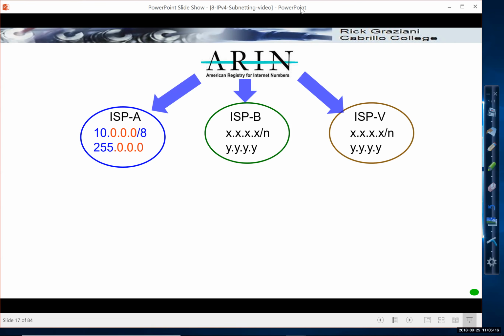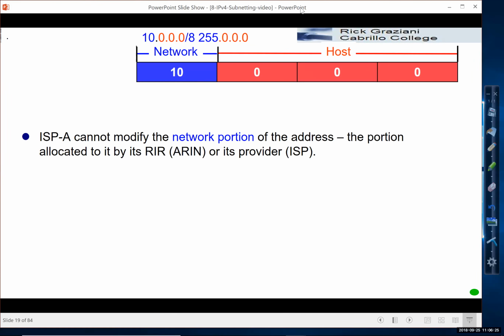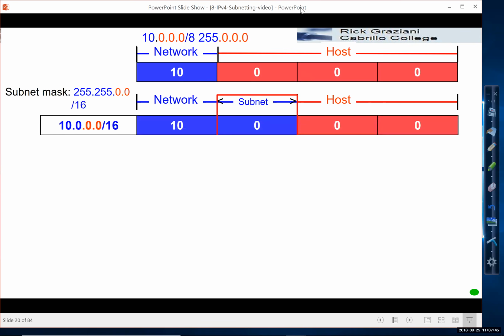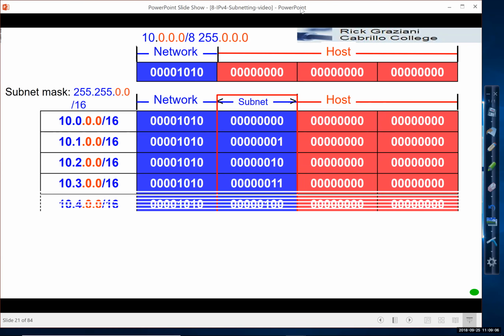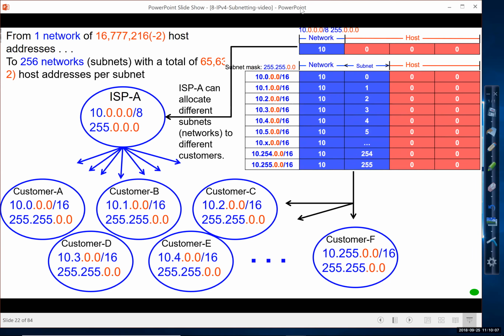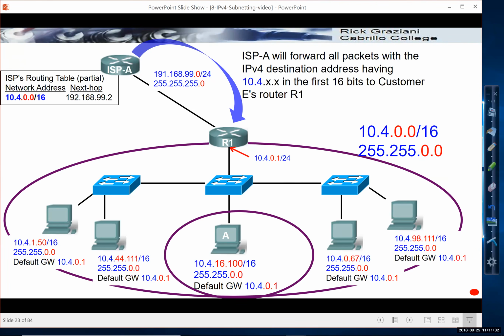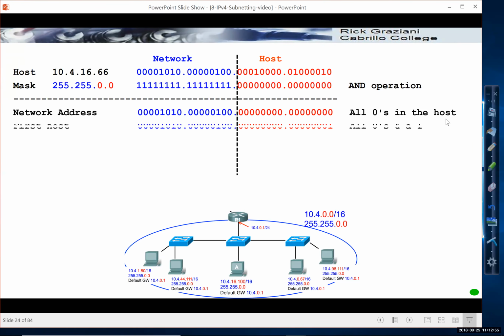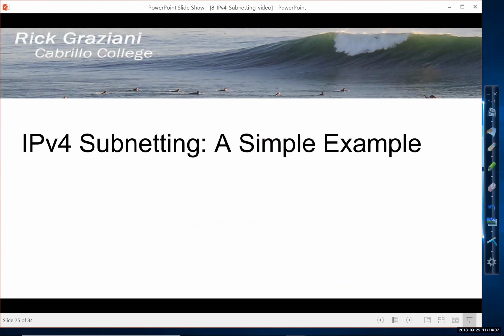IPv4 Subnetting: A Simple Example